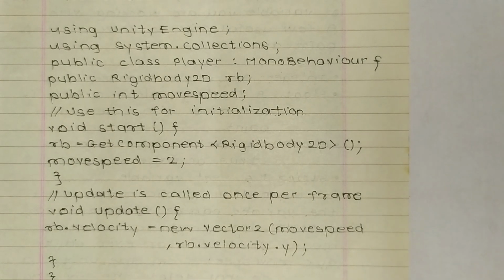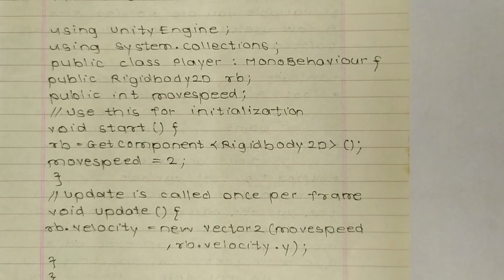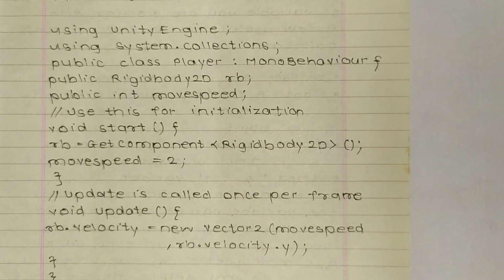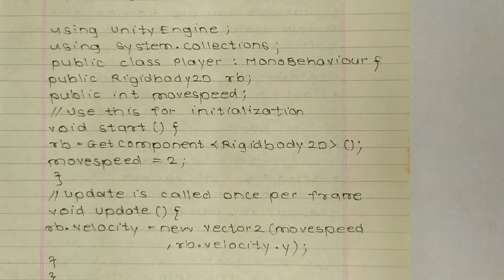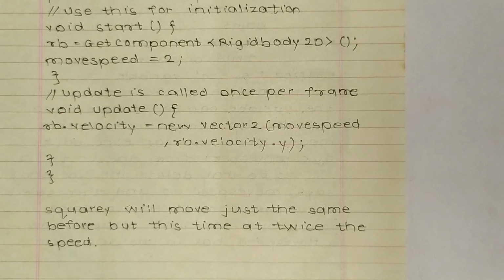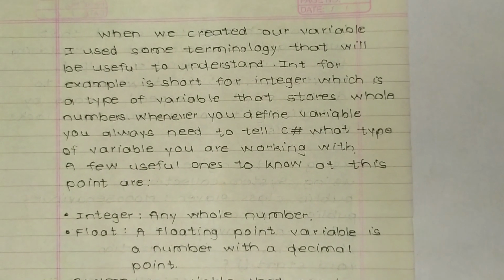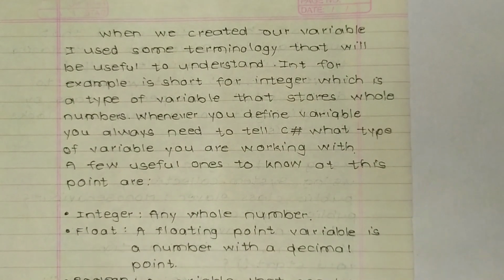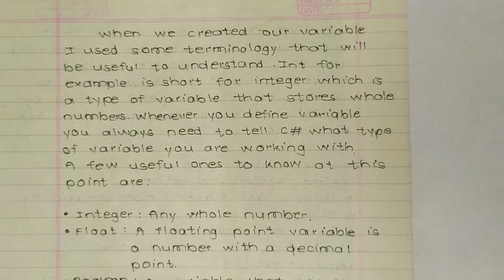video 25 # Learn Unity for Android by Adam Sinicki(*movespeed variable*)